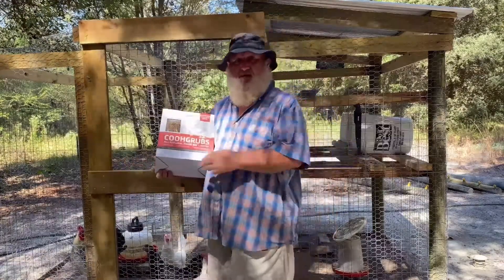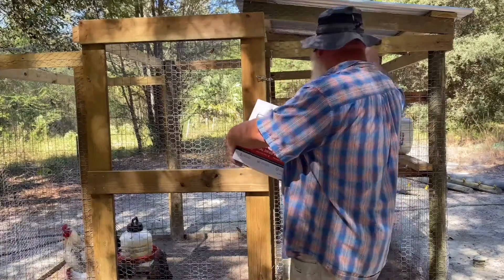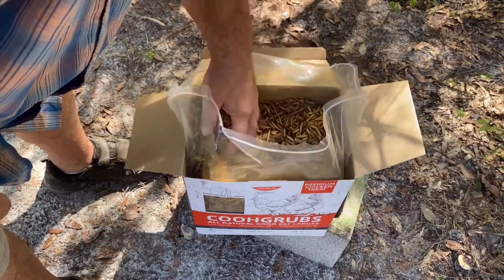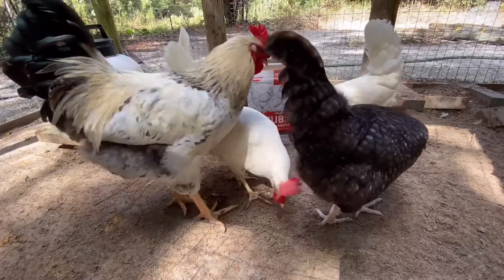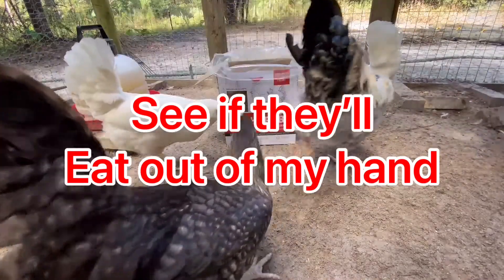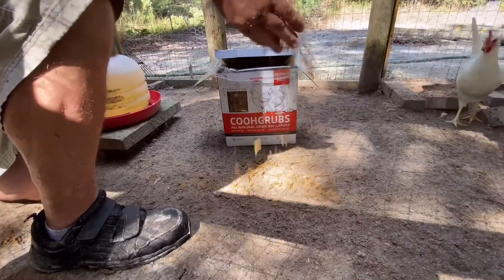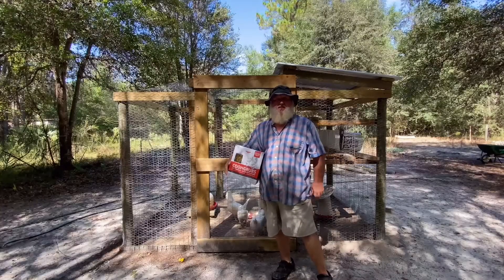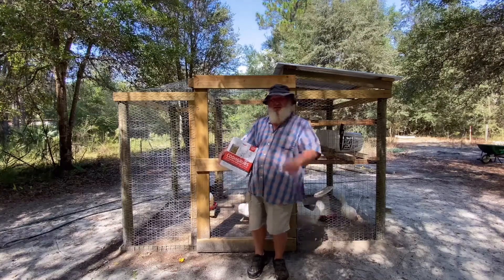Coohgrub poultry treat trial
See if they like them. A real value, and available online. I was told they would eat these out of your hand. Let’s check em out.